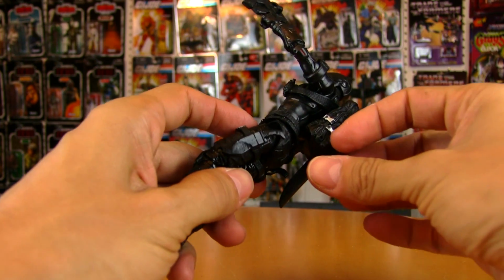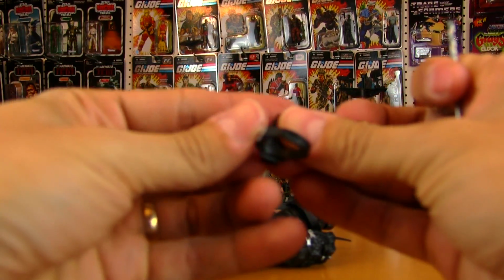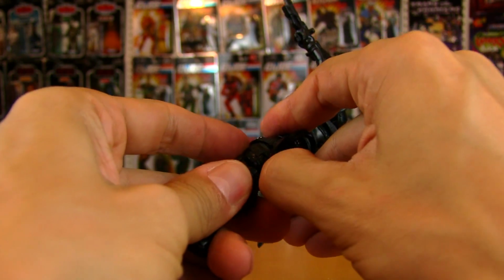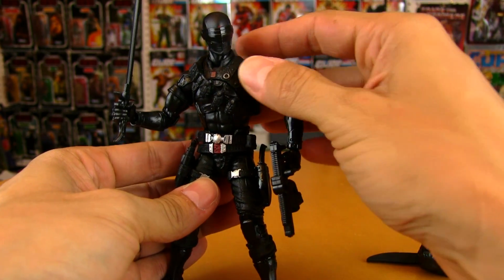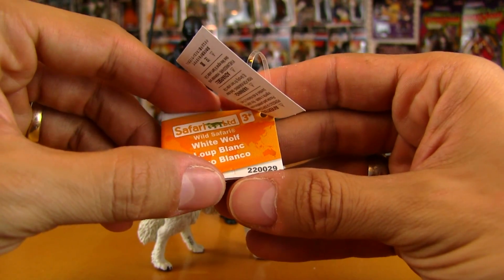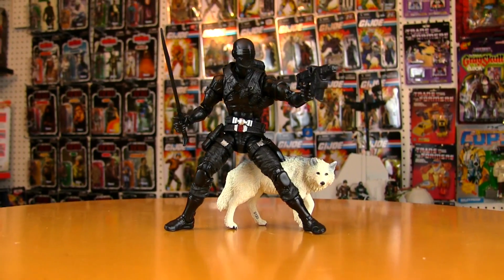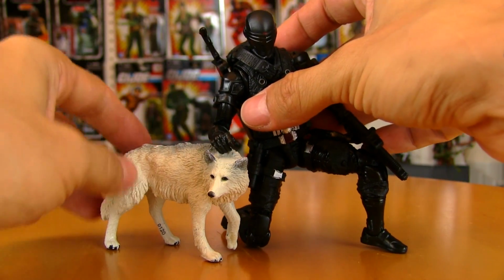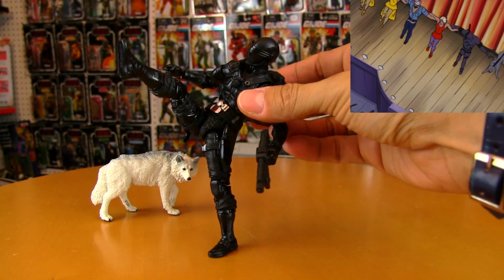G.I. Joe CLASSIFIED Snake Eyes Upgrades & Add-On (Timber!)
Some simple repairs and an important, fuzzy add-on to the 6" Classified Snake Eyes figure.  🐺